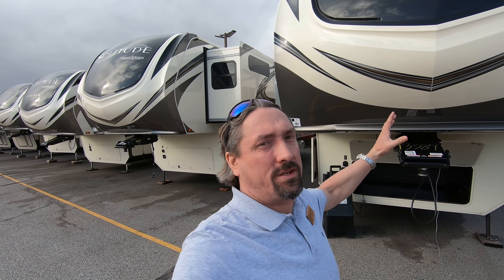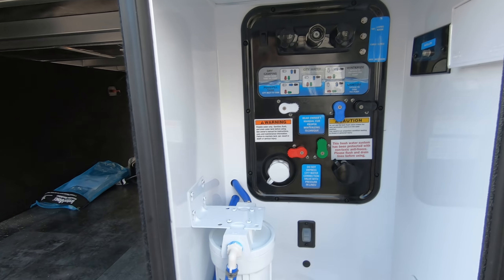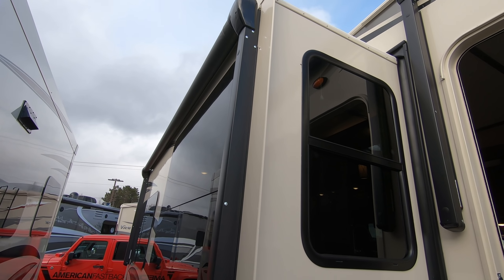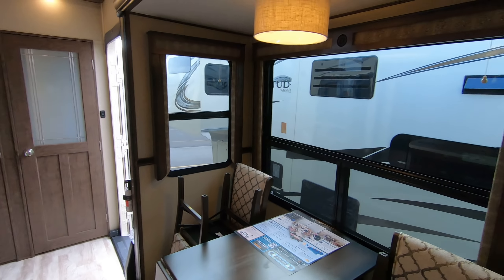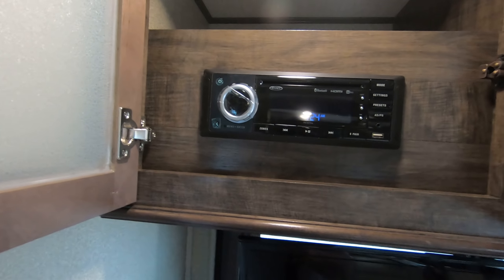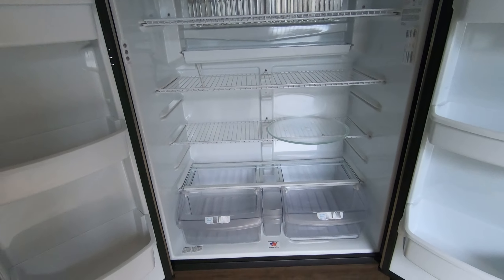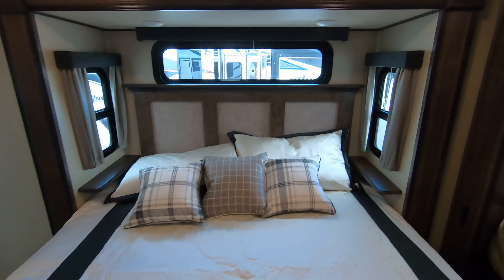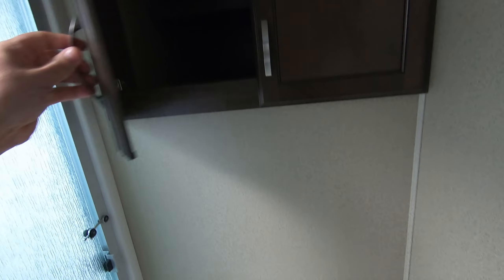2020 Grand Design Solitude 385GK Four Slide Luxury Four Slide Fifth Wheel